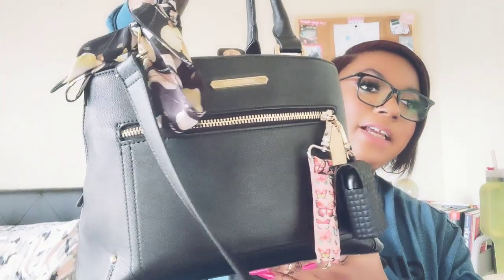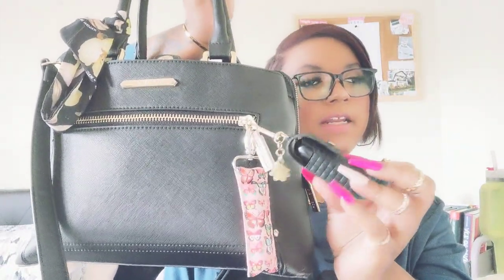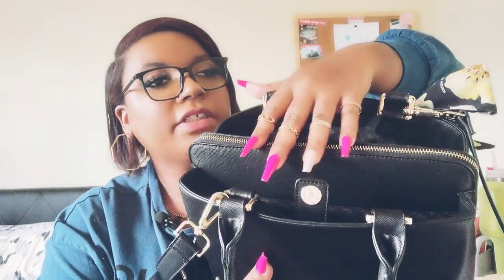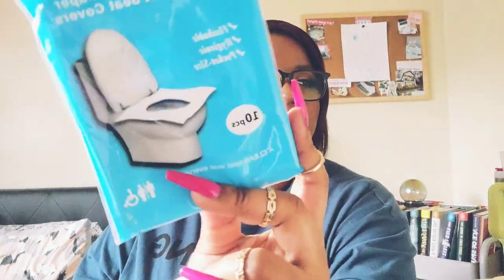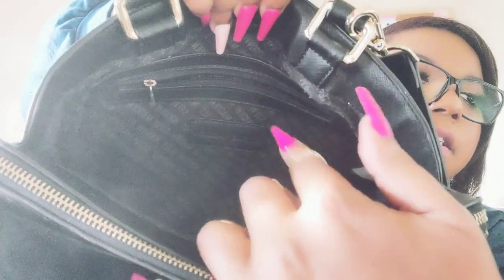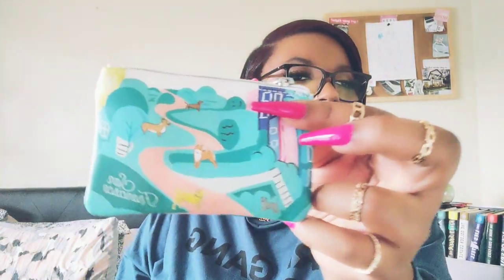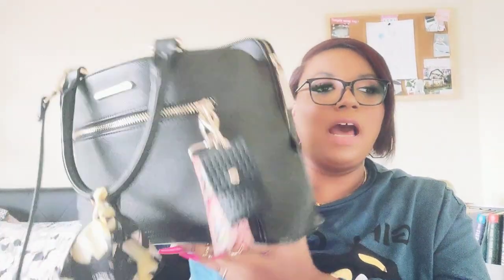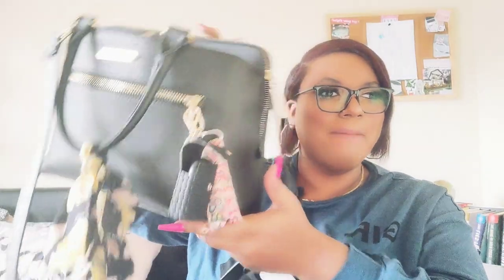What's in my bag | Steve Madden Bdelta Satchel | Everyday Essentials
What's in my bag videos is an old-time classic I love watching. So today I will be sharing everyday essentials that I keep in my Steve Madden Bdelta Satchel. I'm a big fan of getting my purses from ross at a discounted price but this time I decided to go over and check out Poshmark to see what other people were selling. I lucked out because I found this beauty for $10 when I would have paid $38 at Ross. Such a score and it's in great condition. Let's see what I keep inside!

Kikki K personal size planner
Kopari ultra restore body butter
*Reusable tote bag
*Happy Planner Mini Notebook
*Pilot G2 pen
*Disposable paper toilet seat covers
*Huggies simply clean wipes
Antibacterial wipes
Kerby zip pouch (for my eyecare stuff)
*Crystal Light mango passionfruit
& blueberry raspberry
Dora key lanyard
iPhone 7 (backup phone)
Michael Kors jet setter wallet
Starbucks San Francisco coin pouch
Mini wet brush (similar here)
*NYX Butter Gloss butterscotch
& brownie drip